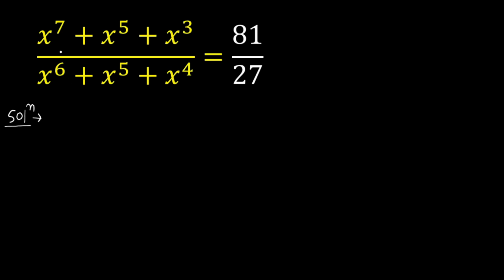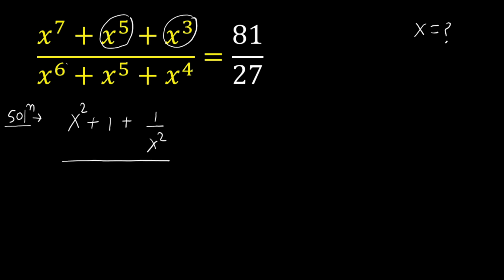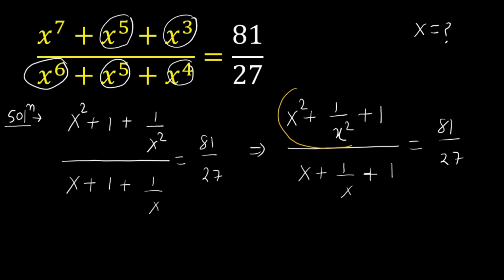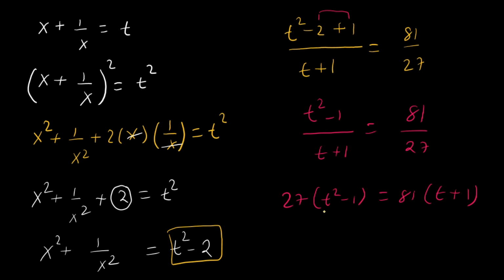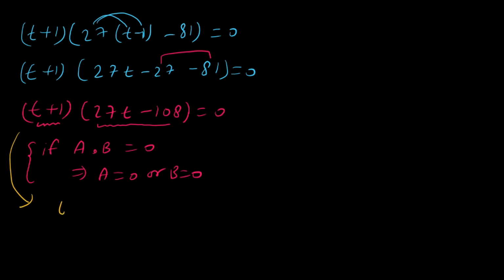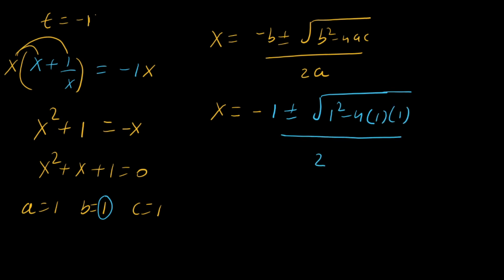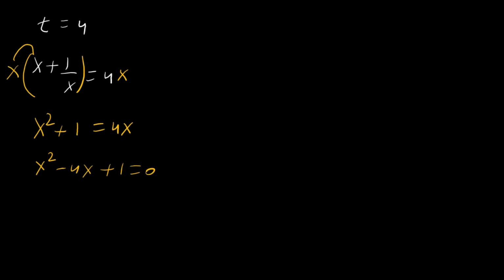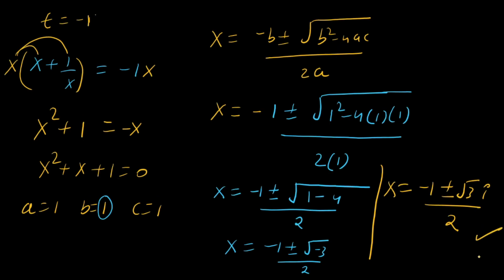A Nice Math Olympiad Algebra Problem. | Math Olympiad Question | Maths Trick